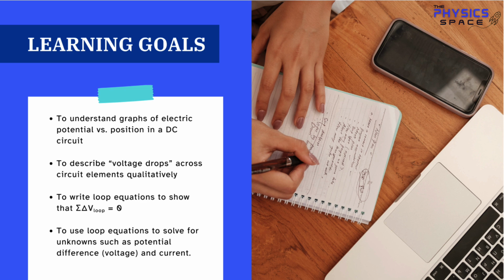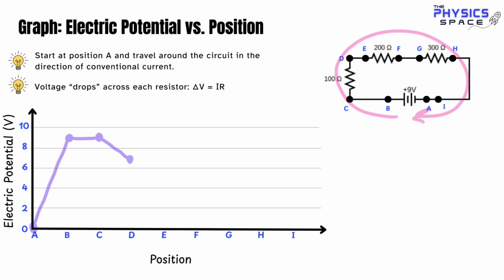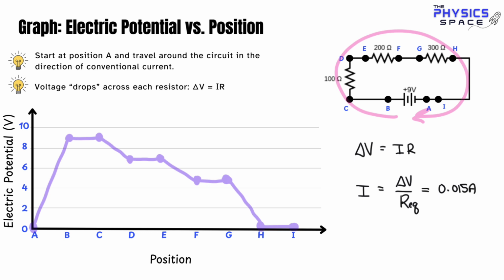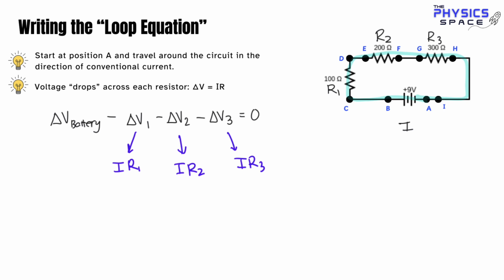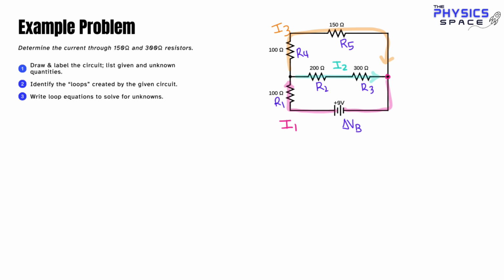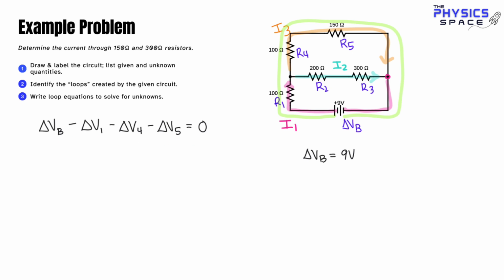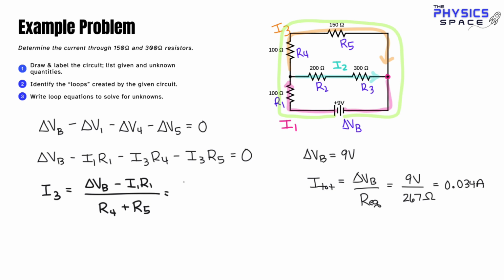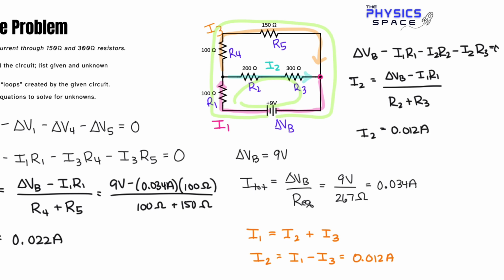Don't Understand Kirchhoff's Loop Rule? Watch This!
You need to be able to write equations for simple and combination circuits using Kirchhoff's Loop Rule if you're studying DC circuits. But, it's hard to construct an equation when you don't really understand the meaning behind it.

In this video, we'll break down the connection between Kirchhoff's Loop Rule and energy conservation AND you'll see, step-by-step how to apply the loop rule to different circuit configurations.

Along with the fundamentals of the loop rule, we'll cover:
 • How to assign current directions and label voltages
 • How to write and solve loop equations step-by-step
 • A full example worked out from diagram to solution